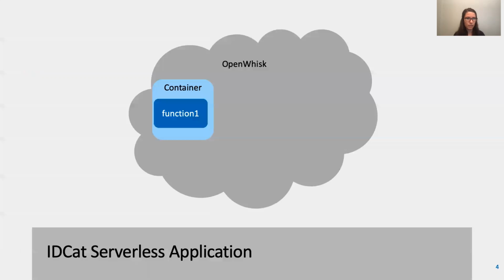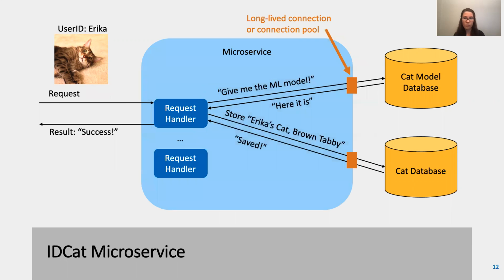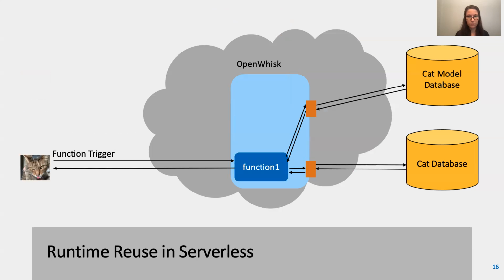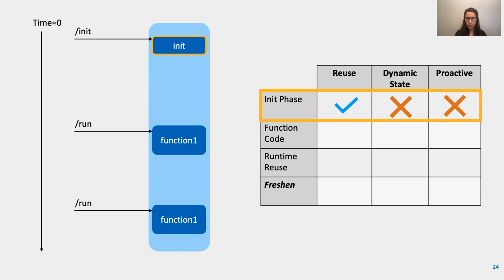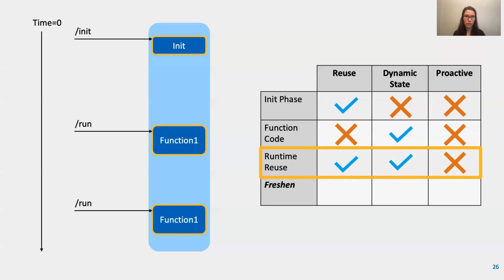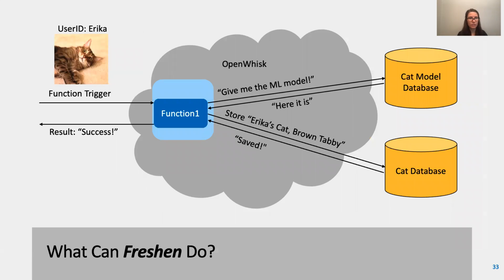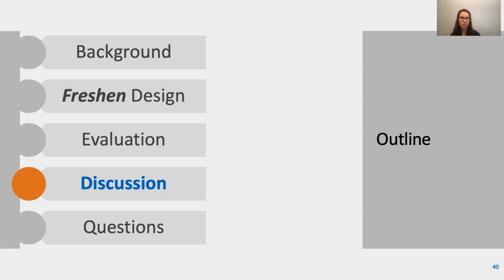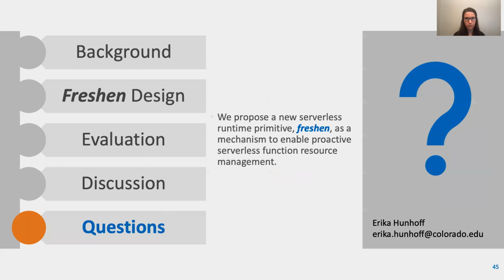Sixth International Workshop on Serverless Computing (WoSC6) 2020: Proactive Resource Management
Talk on "Proactive Serverless Function Resource Management" for the Sixth International Workshop on
Serverless Computing (WoSC6) 2020.